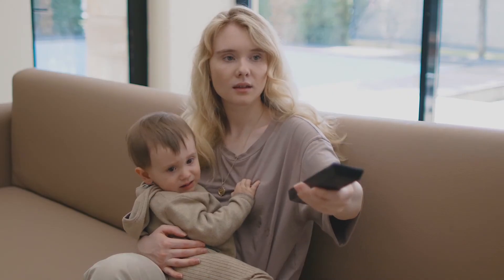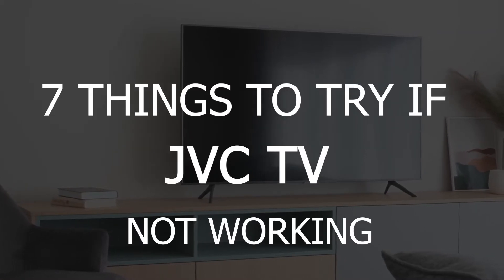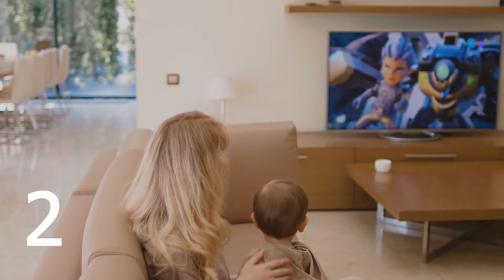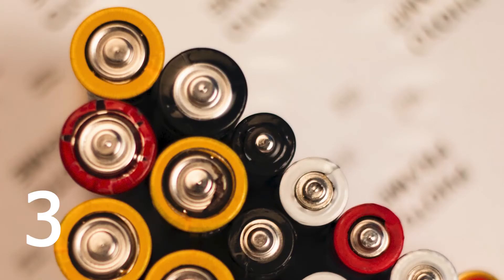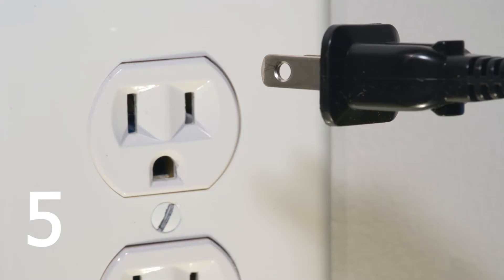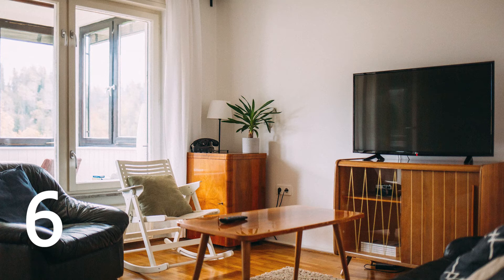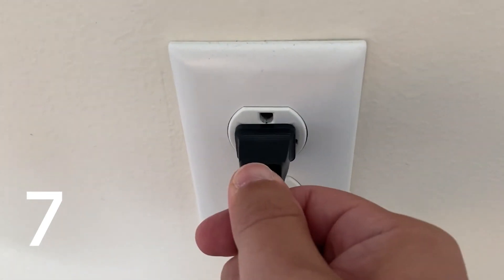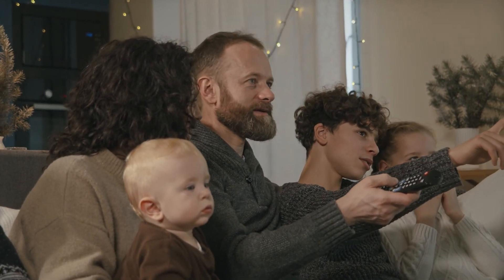JVC TV Not Working? Here are 7 Things to Try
Here are 7 different methods to fix your JVC TV if it is not working or you are having issues.